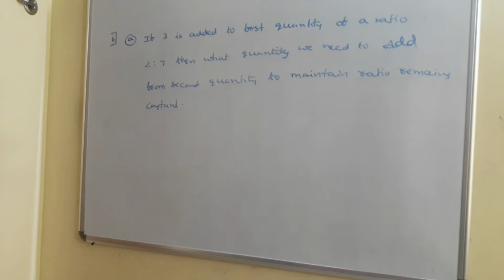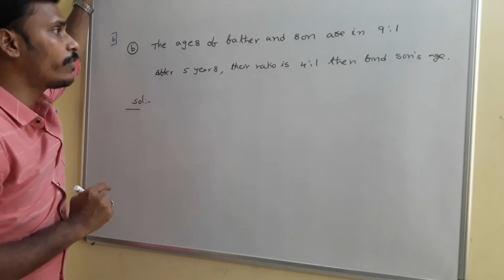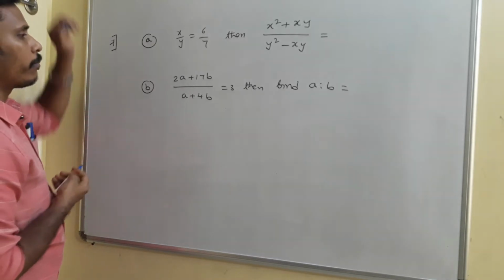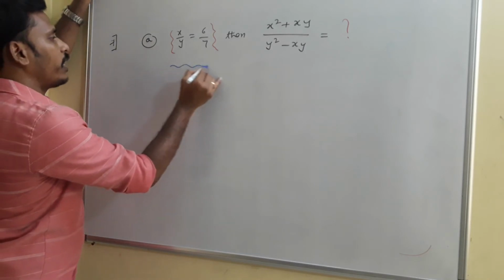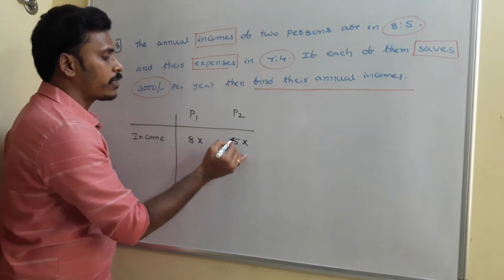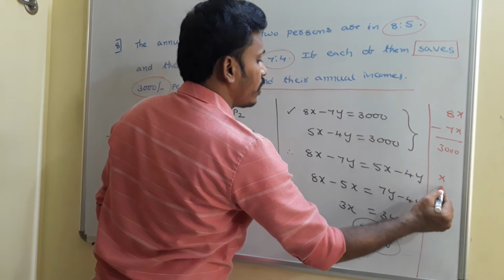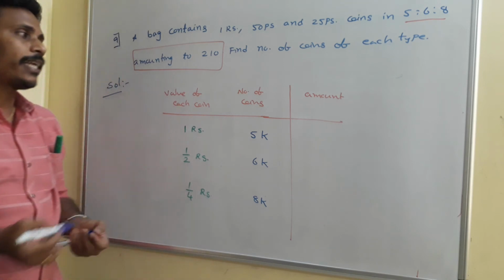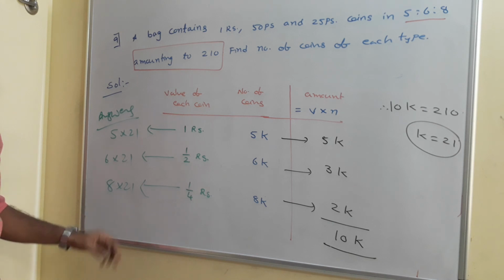3 Problems on ratios